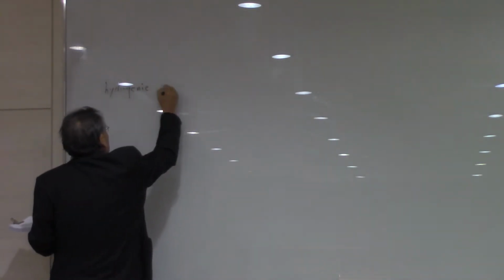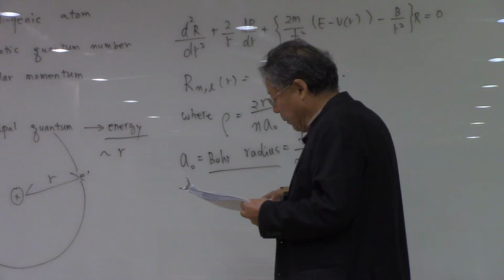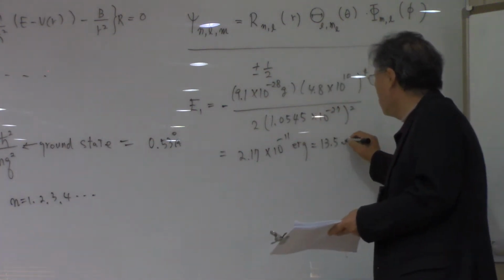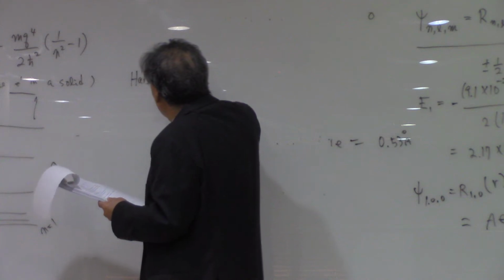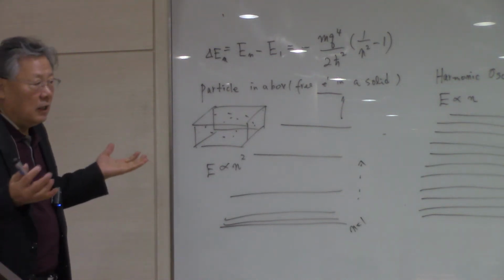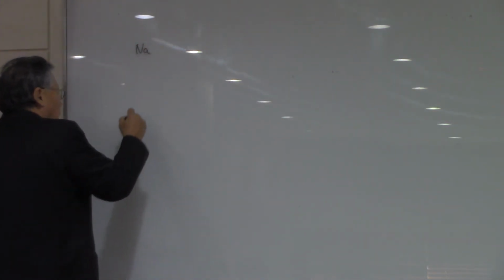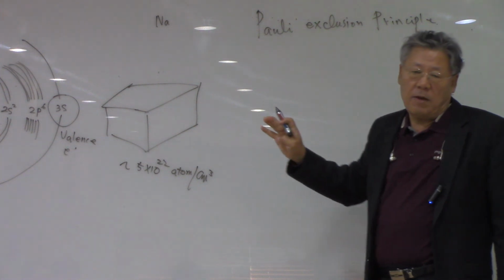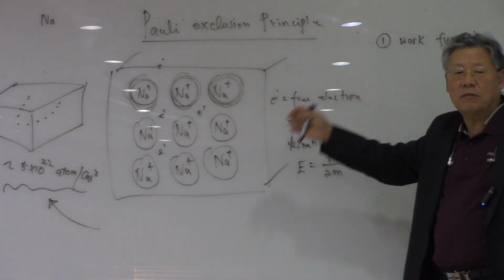Introduction to Electrical, Optical, Magnetic properties in solids. Oct 23 2017 part 1